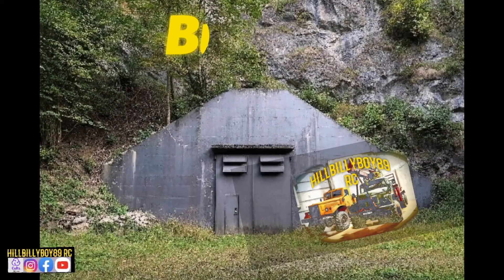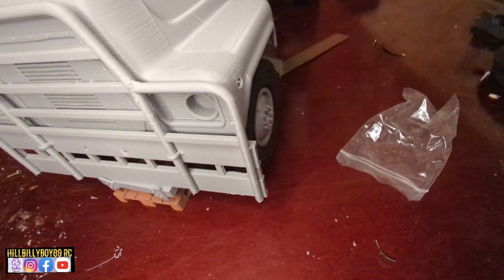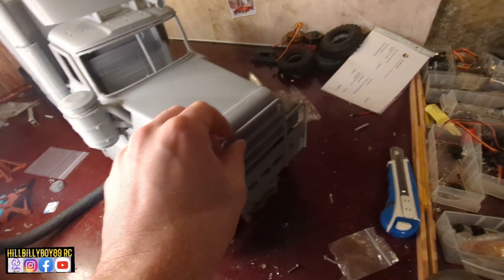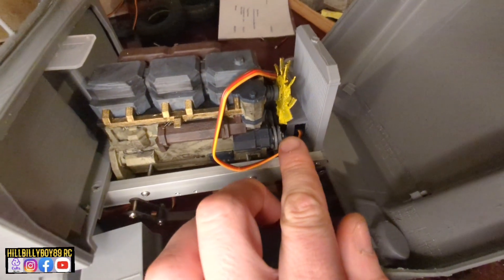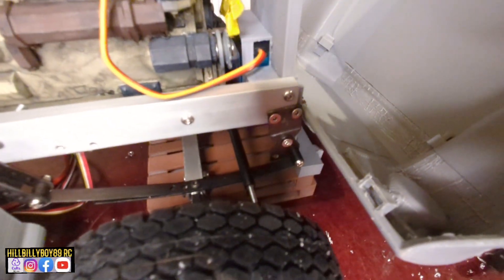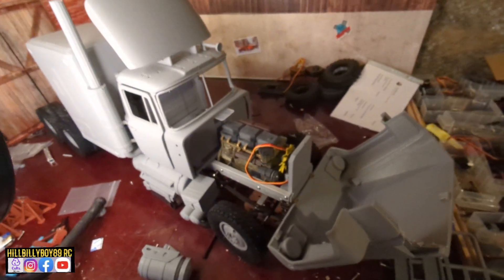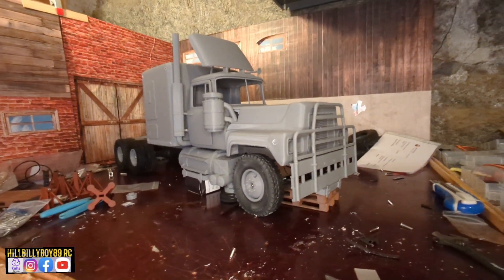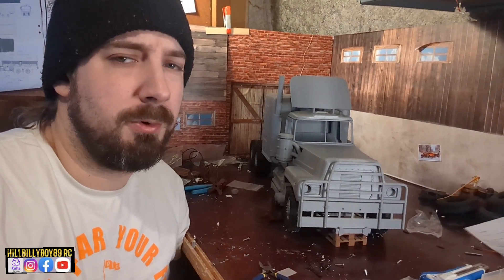convoy rubber duck mack movie truck 1/10 rc radio control semi toy machine update build not Tamiya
a little more updates in the rubber duck 🦆 kvack kvack 🦆